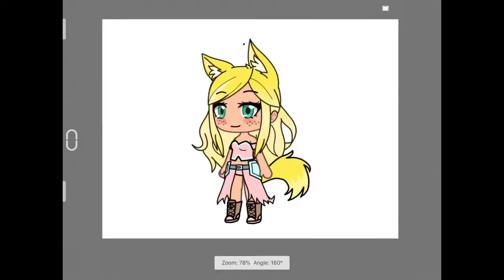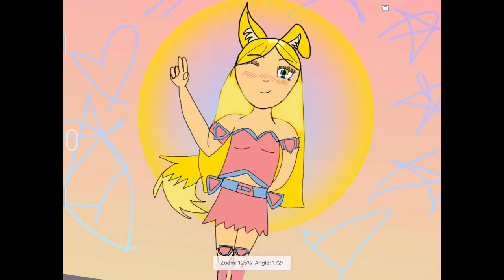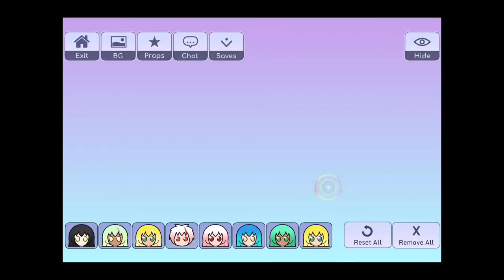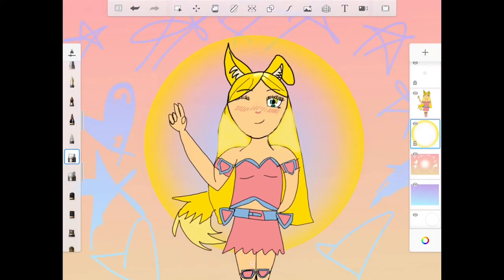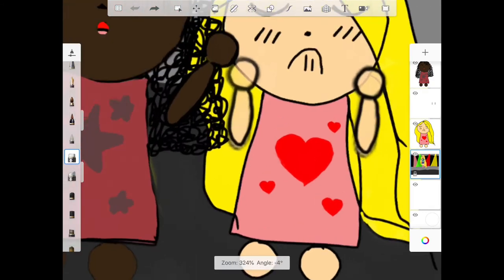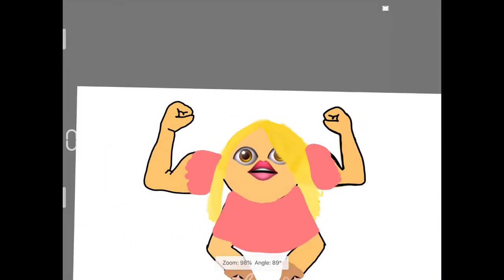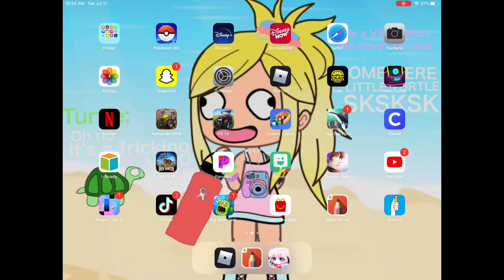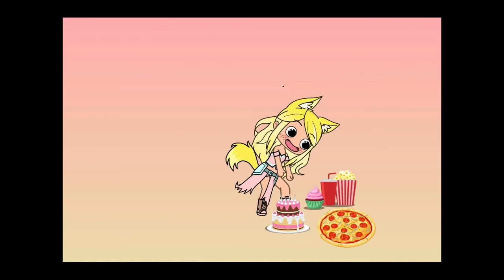Some art I would like to show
Roblox user: Dayceeee